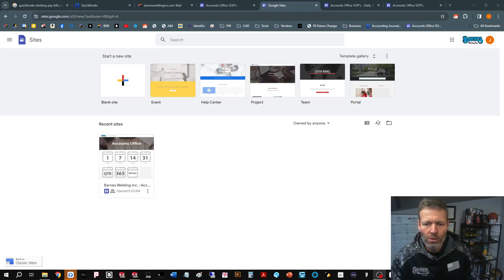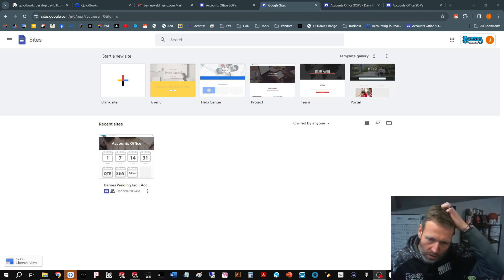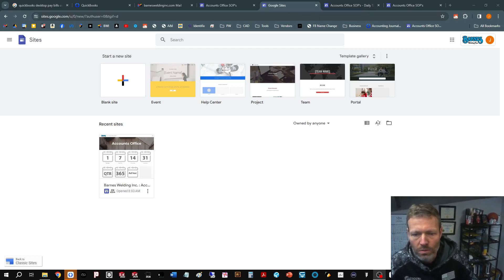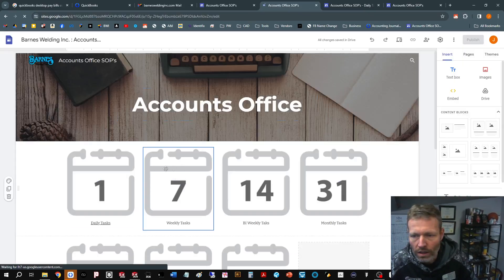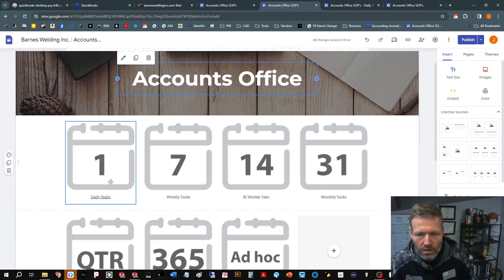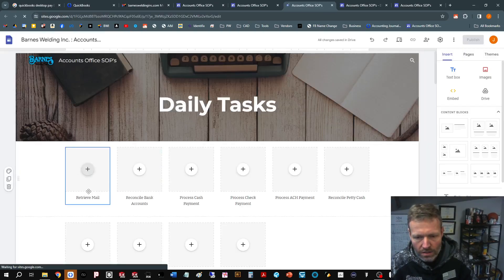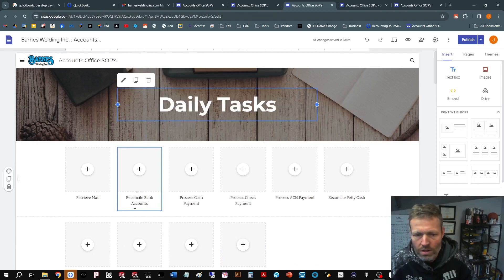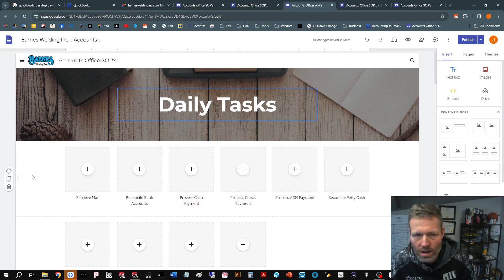Accounts Office processes Internal website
Using Google Sites to create an internal process board as a home for process videos and task information.